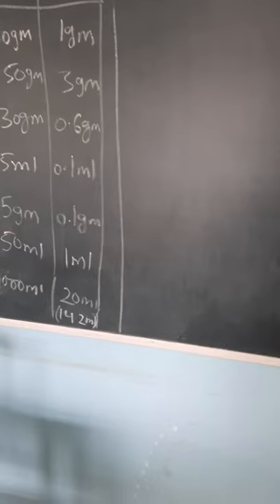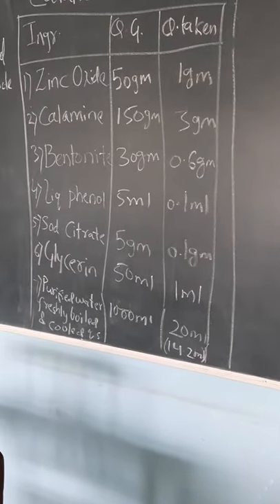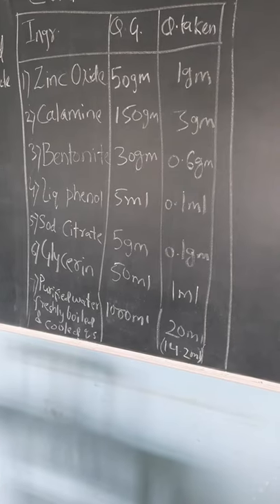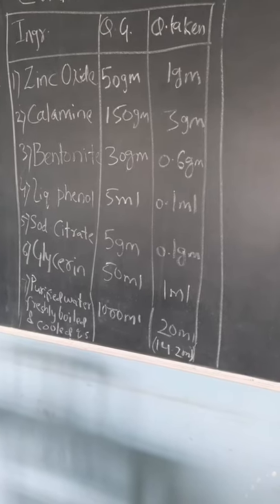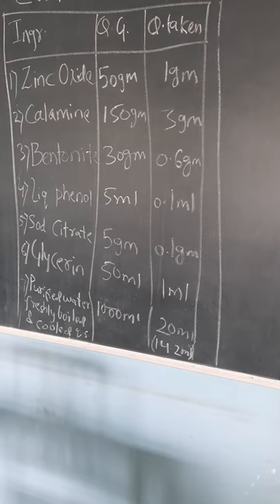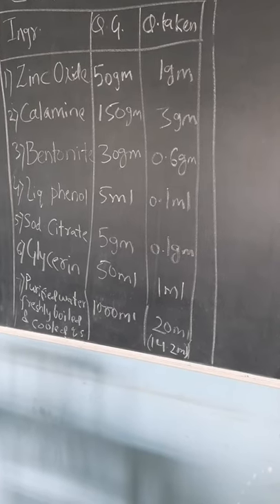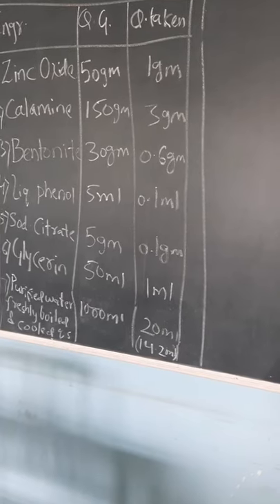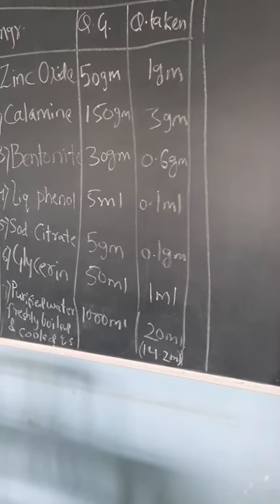Calamine Lotion IP 2010